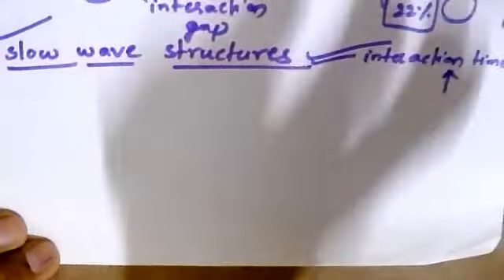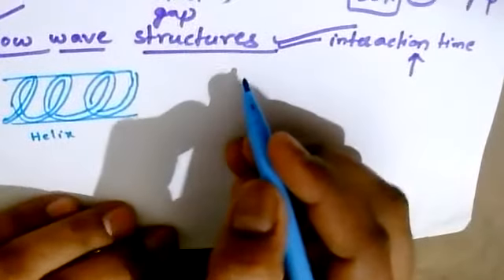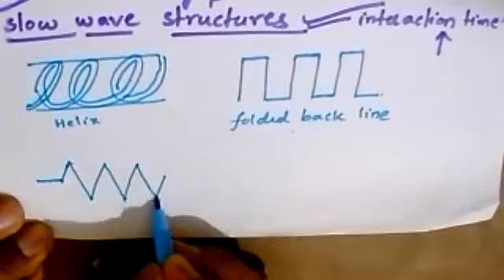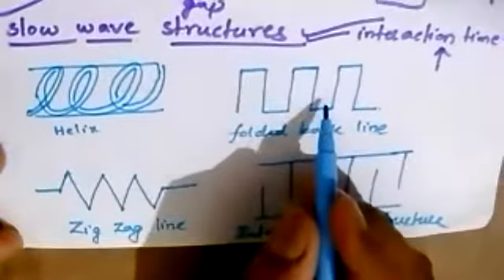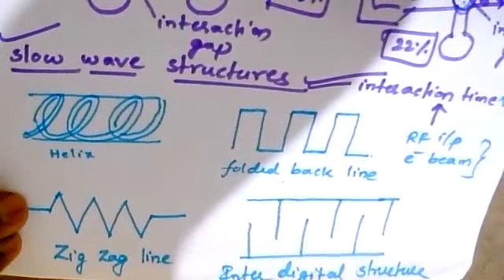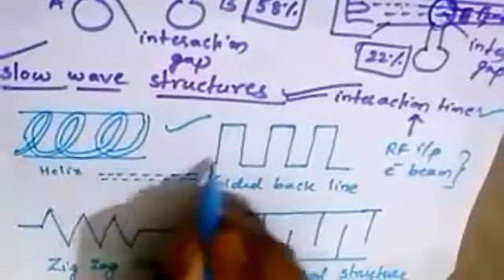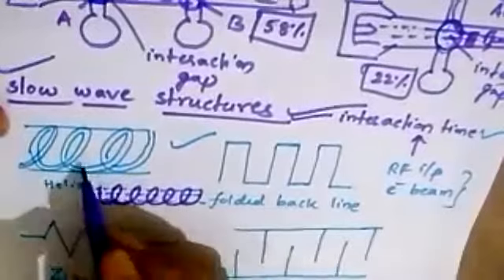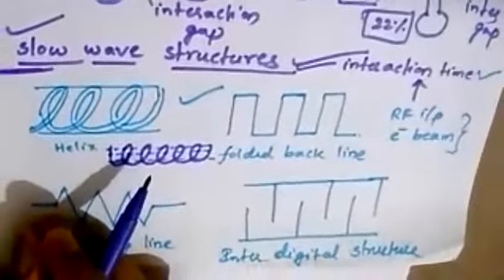Shapes of Slow Wave Structure